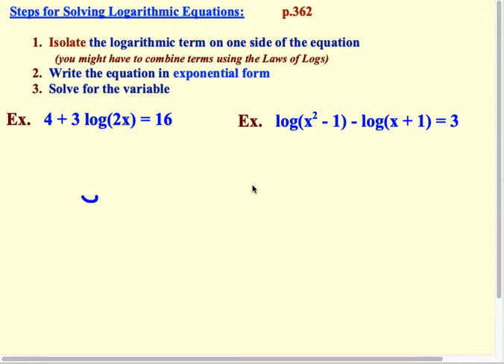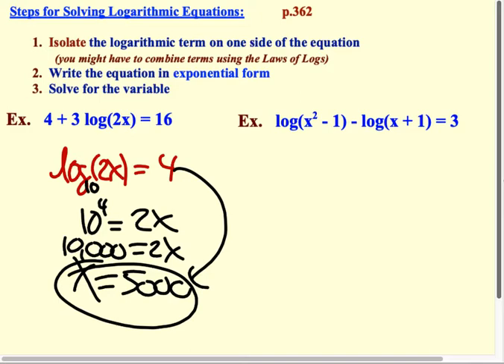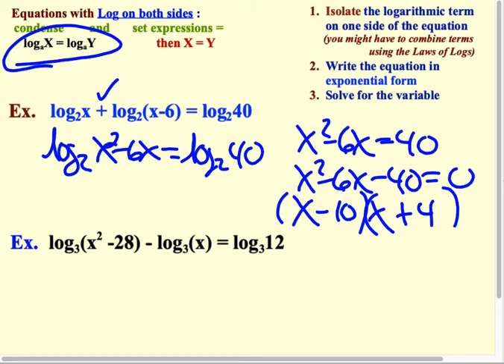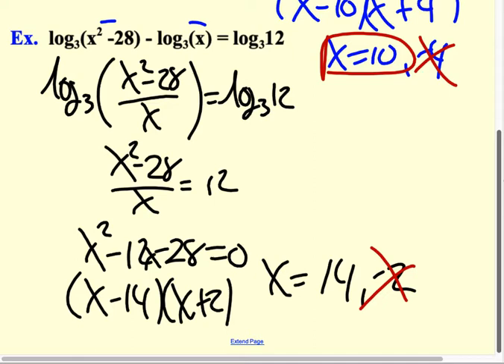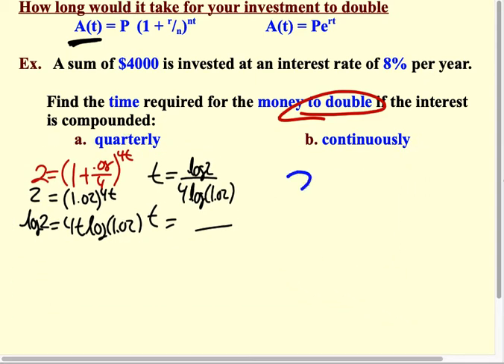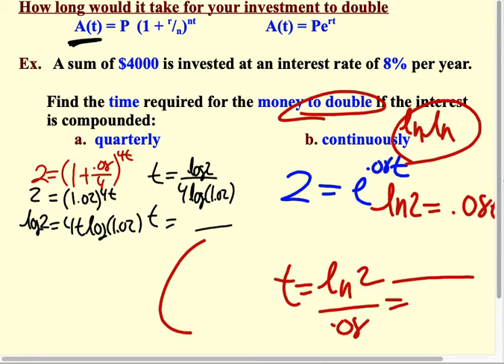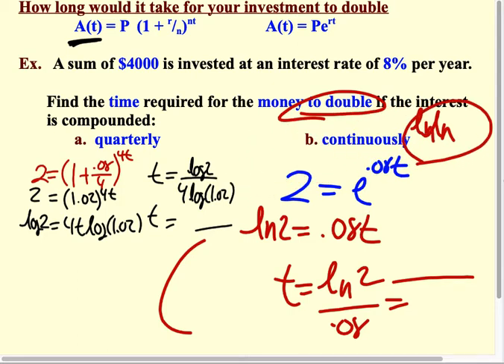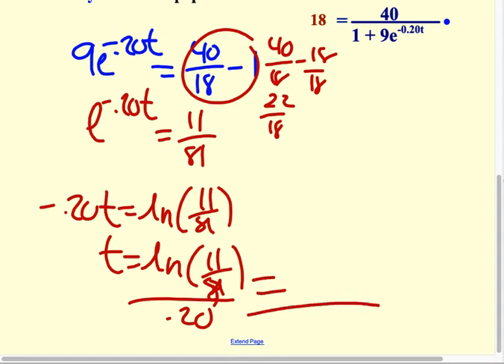Notes 4.5 Solving Logs